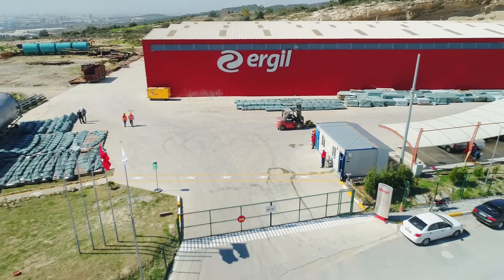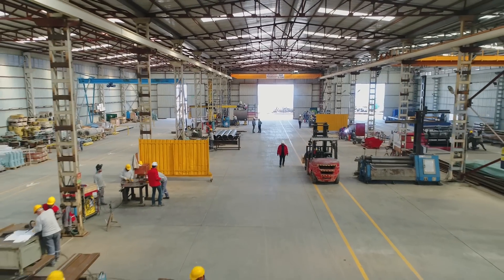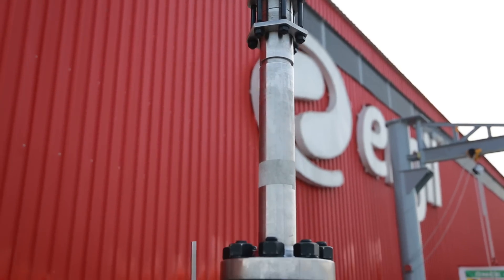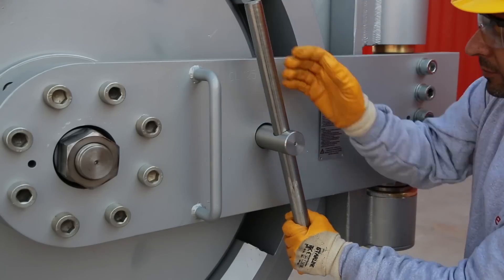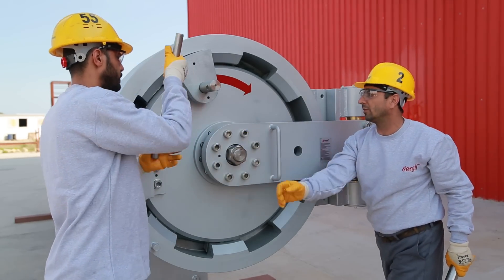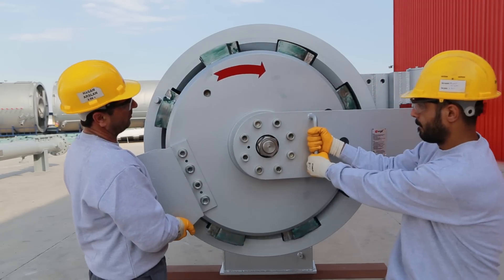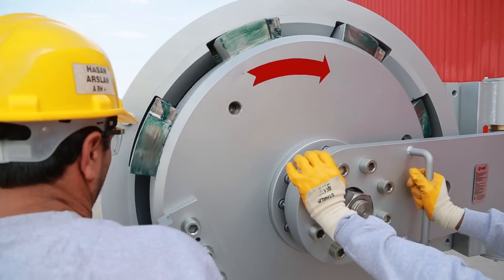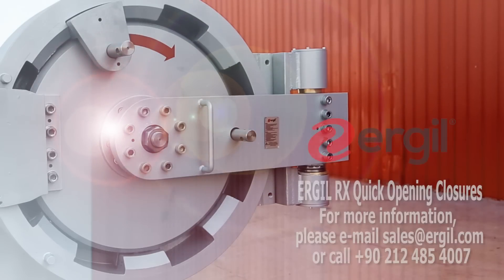Quick Opening Closure (QOC) | Vertical & Horizontal Rapid Closures for Pressure Vessels & Tanks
Since 1982 ERGIL has been manufacturing Quick Opening Closures (QOC) are highly used for various vessel and pipeline applications such as pressure vessels,  pig launcher/receivers, filter separators with vertical or horizontal installation and etc.
ERGIL trusts in the synergy of its quality product, backed by dedicated R&D team. The major goal of ERGIL  team is to design and manufacture a quality product and provider service that fulfill customer expectations in quality, delivery time and cost efficiency.
ERGIL is able to  manufacture any kind of quick opening closure (QOC) due to its reinforced facility with 35 years of experience to choose the technically and economically best closure for your projects.
ERGIL manages and controls the whole process carefully from the initial design of each closures to make sure its design meet project requirements right through to final delievery to ERGIL’s clients which includes quality checking, forgings, receipt, all cnc machining of components any welding that’s require assembly and in-house testing.
After a serious material testing process, closure’s materials are carefully chosen from renowned steel factories and manufactured in ERGIL’s one of a kind 35,000 sq/m manufacturing facility.

ERGIL RX QOCs are designed as per ASME B31.4, ASME B31.8, and ASME Section VIII Div. 1 Codes by its dedicated engineering team. In order to special applications, ERGIL’s RX QOCs can be suplied in most material specifications (alloy materials, weld overlayed) with the sizes that are available from 3 inches to 52 inches